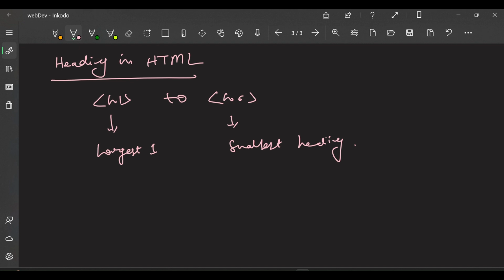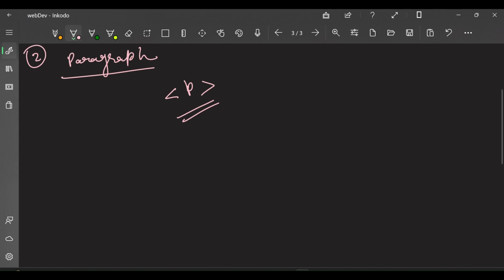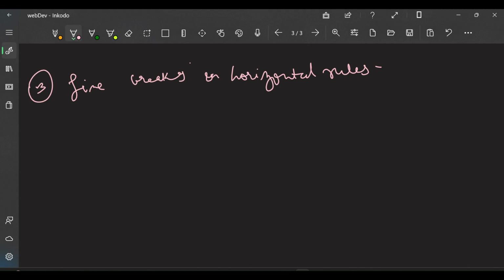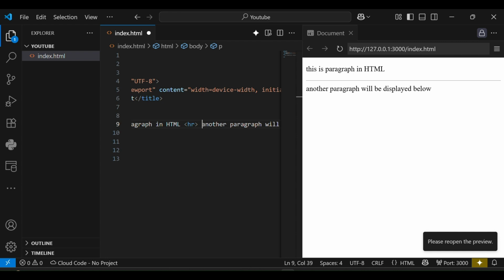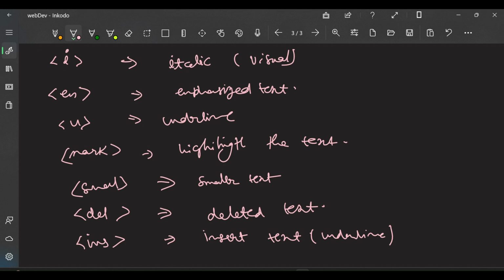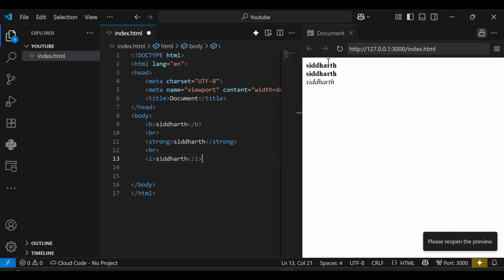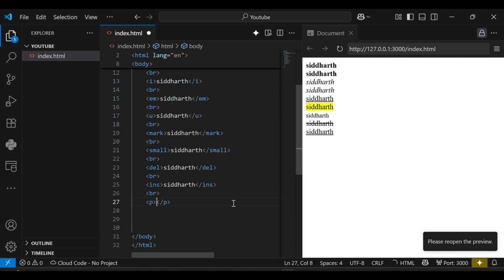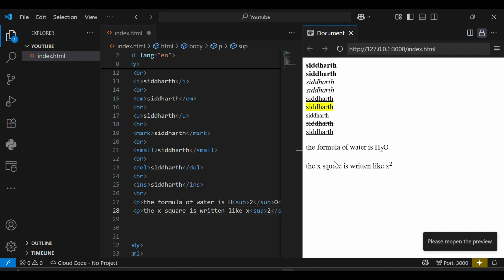HTML Headings, Paragraphs & Text Formatting – The Core of Web Content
Welcome to this HTML tutorial where we’ll cover one of the most important fundamentals of web development — Headings, Paragraphs, and Text Formatting.

By the end of this tutorial, you’ll understand how to properly format and structure text in HTML, making your web pages look clean and professional.

✨ Perfect for beginners who are just starting their web development journey!